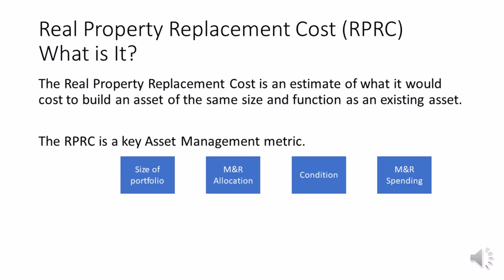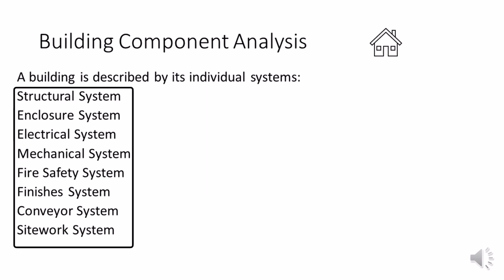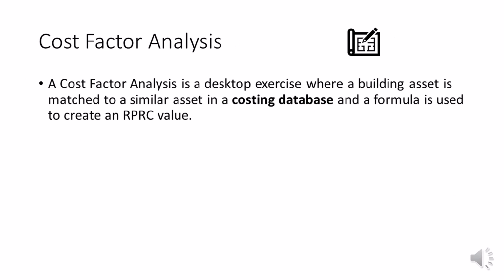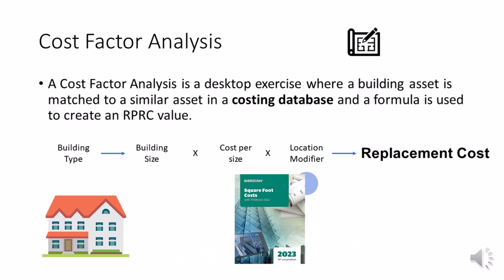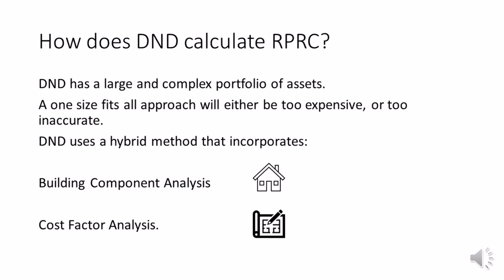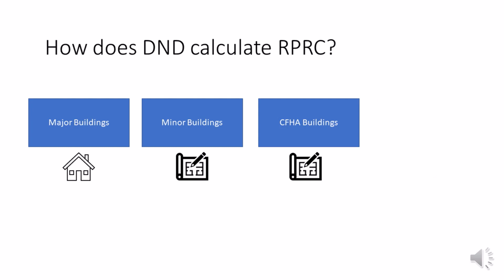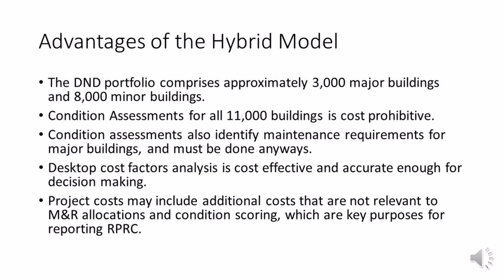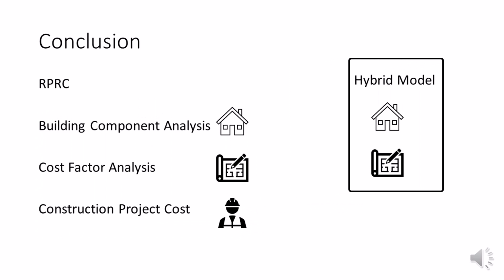DGPR Onboarding 2.4 Asset Management - Calculating RPRC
DGPR Onboarding - Asset Management - Calculating RPRC. This video introduces Replacement Cost, a key infrastructure metric.